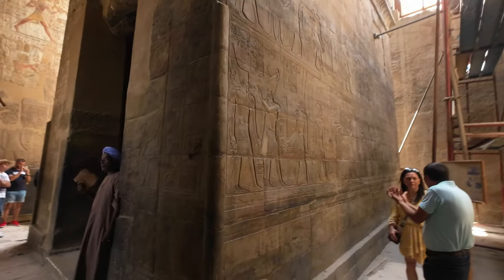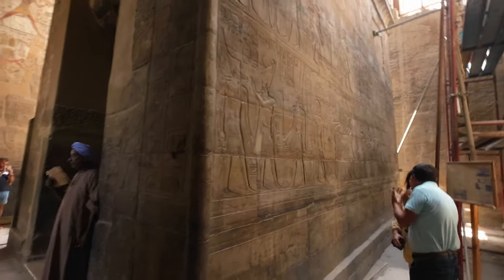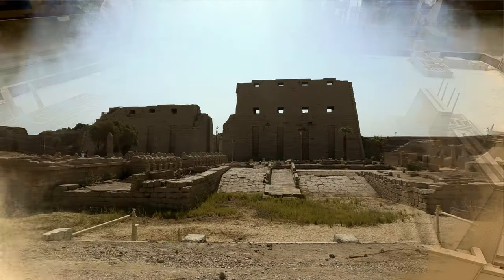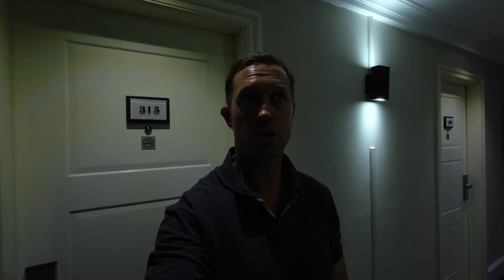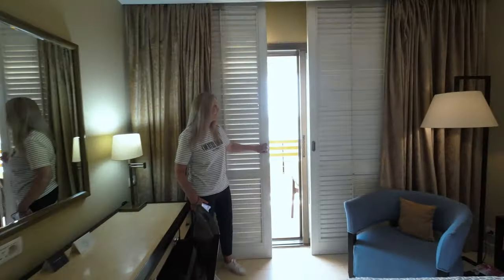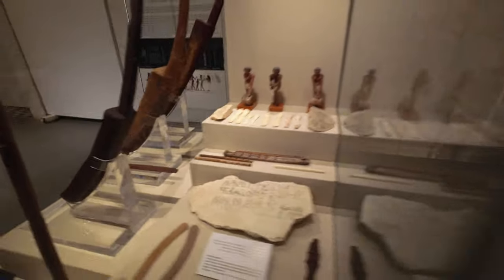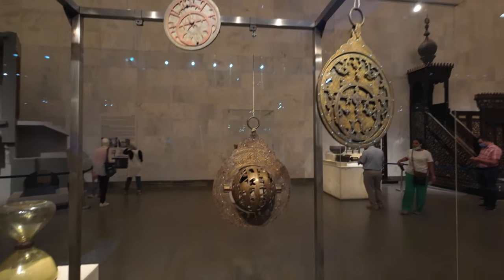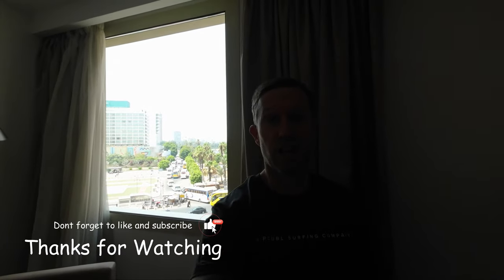Karnak & Luxor Temple's: Egypt's Iconic Duo - National Museum of Egyptian Civilization 🇪🇬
Today we visit Luxor Temple located in Luxor, Egypt. It is a magnificent ancient temple dedicated to the gods Amun, Mut, and Khonsu. Built over 3,000 years ago during the New Kingdom period, it features grand columns, a spacious courtyard, and impressive statues.

Next up was, Karnak Temple.  Karnak is an awe inspiring ancient complex known for its colossal columns, grand halls, and intricate hieroglyphic inscriptions. Constructed over 2,000 years, it was a place of worship for the god Amun-Ra and other deities. Karnak's massive size and grandeur make it one of the largest temple complexes in the world.

We then jumped on a plane and headed back to Cairo. Visited The National Museum of Egyptian Civilization.  Opened in 2021, the museum offers a comprehensive journey through Egypt's past, from prehistoric times to the present day. The museum's exhibits include artefacts, such as mummies, statues, jewellery, and everyday objects.

Video Chapters:

00:00 - Channel Introduction
00:25 - Luxor Temple
00:35 - Sphinx Avenue
01:41 - Picture of the "Last Supper" painted 4th century AD
01:53 - Alexander the Great cartouche
01:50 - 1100 year old wall
02:27 - Mosque (Luxor Temple)
03:04 - Karnak Temple Complex Model
03:42 - Karnak columns
04:35 - Scarab Beetle (Good Luck)
05:21 - (Room Tour) Steigenberger Resort Achti
06:08 - Luxor Sunset
06:20 - Evening entertainment
06:32 - Back to Cairo
06:43 - The National Museum of Egyptian Civilization
10:23 - (Room Tour) Steigenberger Hotel El Tahrir
11:05 - Outro